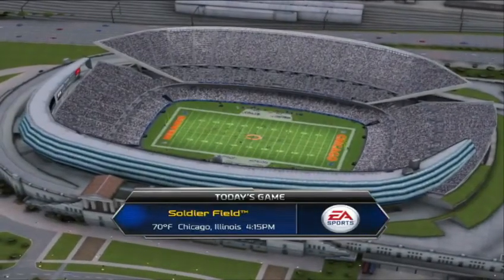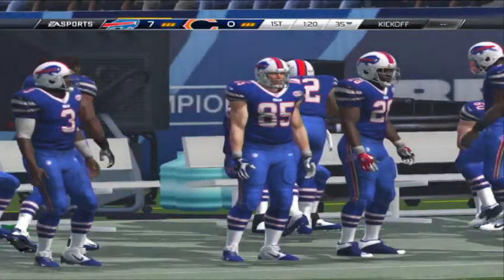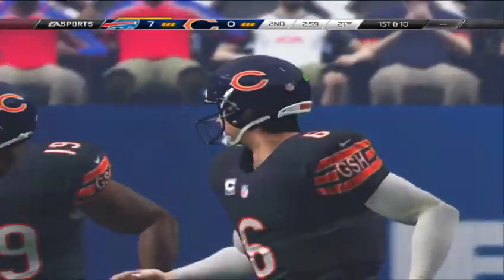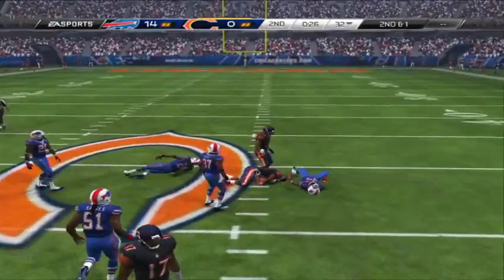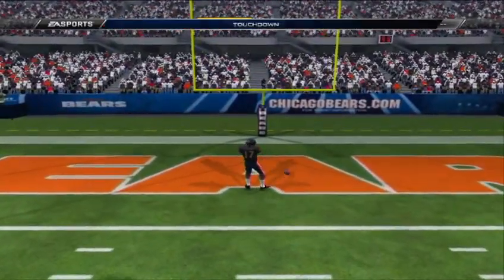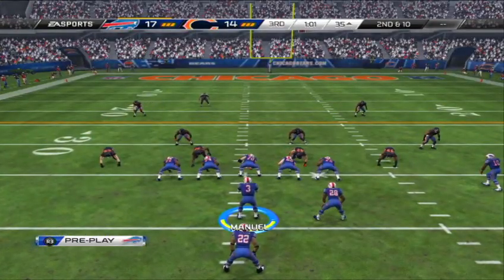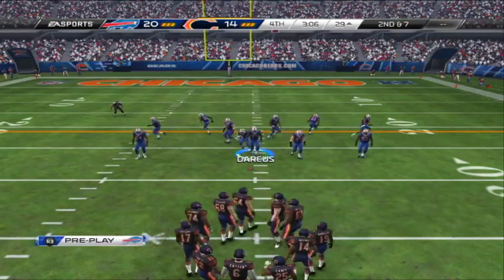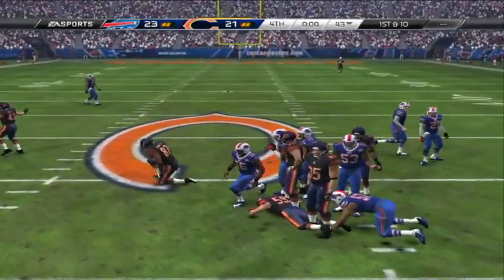Madden NFL 15 (PS3) bills vs bears